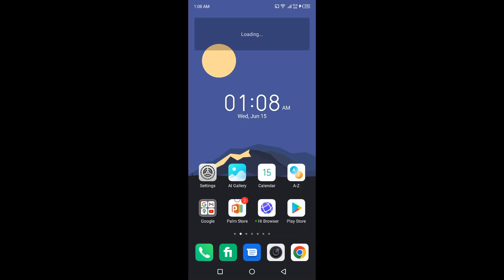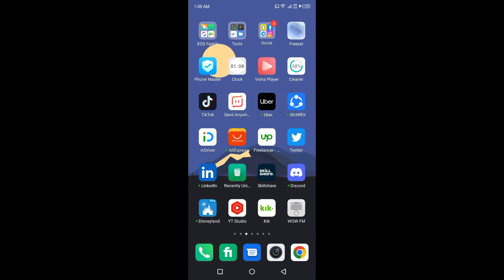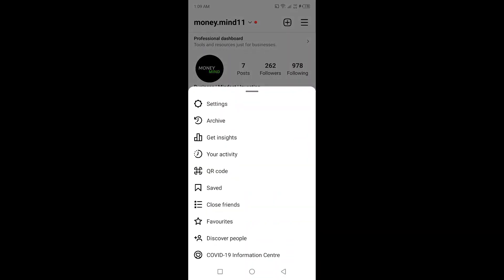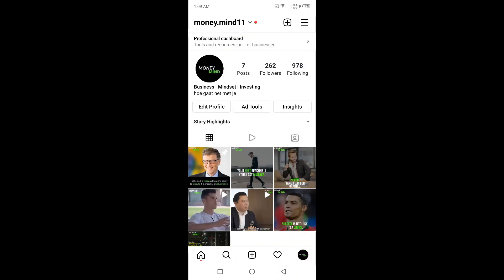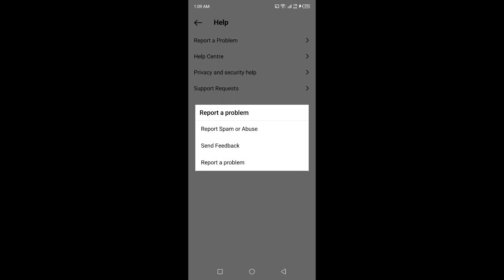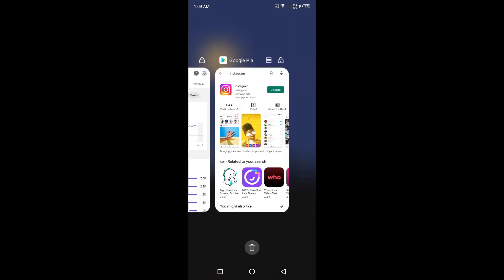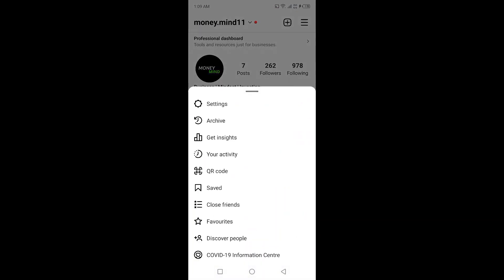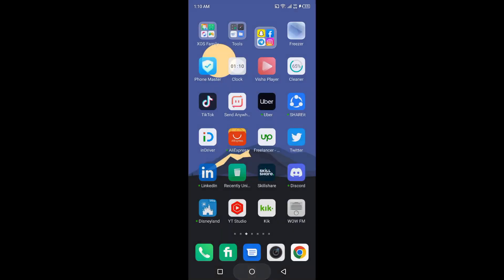How to get instagram messenger update